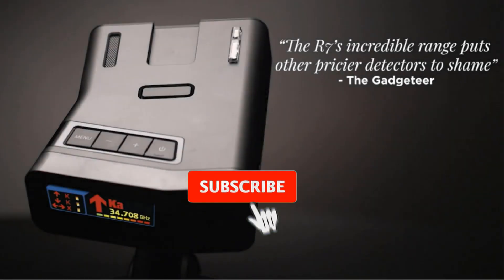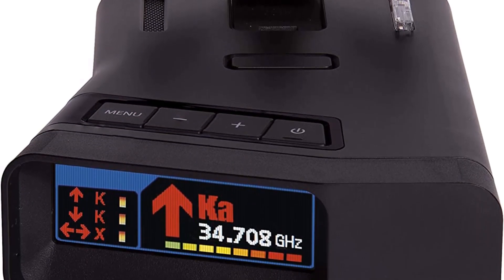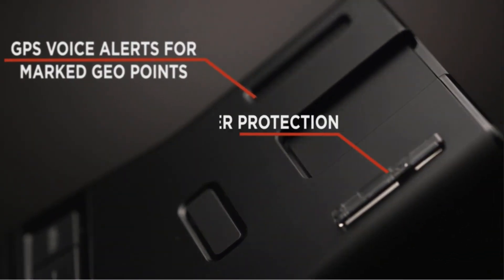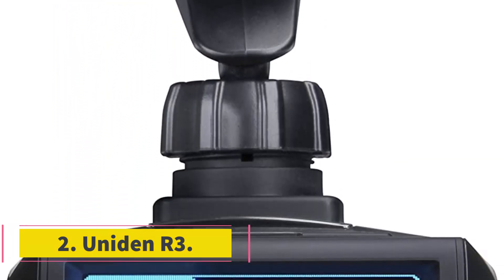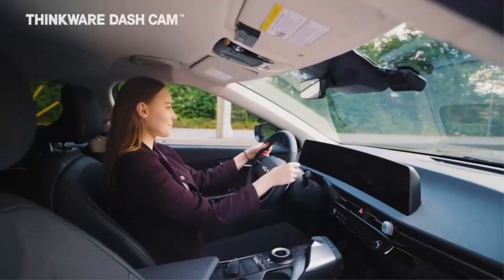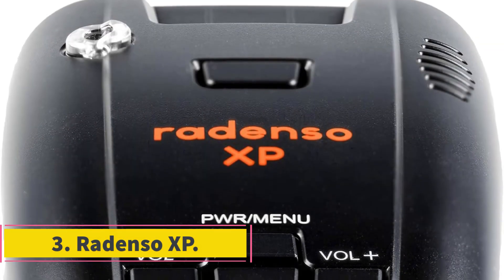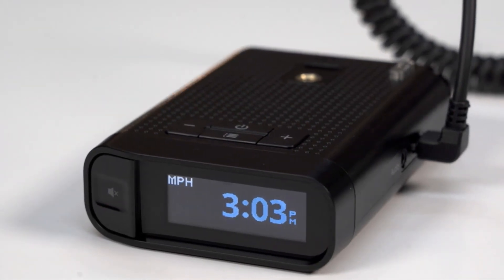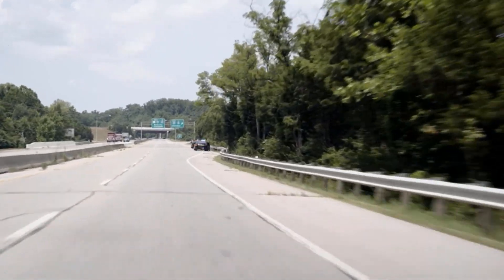✅Best Radar Detectors 2023 | Top 3 Radar Detectors Review | Top Rated Products in Radar Detectors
1. Uniden R7.

2. Uniden R3.

3. Radenso XP.

Whether you are a conscious driver trying to avoid speed tickets or looking to improve your situational awareness on the road, these best radar detectors are a great buy. A device that detects police radar signals in real-time will always be more effective than a clever program like Waze at warning you of speed traps. Radar detectors have been serving this purpose for a long time. Today, they are smarter and can differentiate between police radar and other signals.

Hey guys in this video we are going to be checking out the Best Radar Detectors. You Can Buy Right Now. We made This List Based On Our Personal Opinion and hours of research & we have listed them based on the type of features and Price. We have Included options for every type of user so whether you are looking for the best budget.

best radar detectors 2023, best radar detectors for the money, best radar detectors under 200, best radar detector, radar detector, radar

      owners.